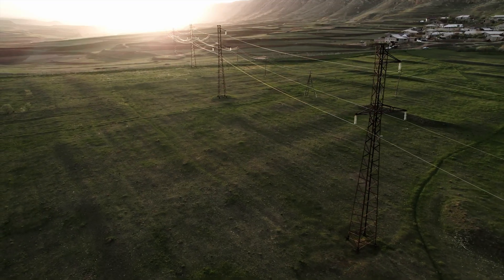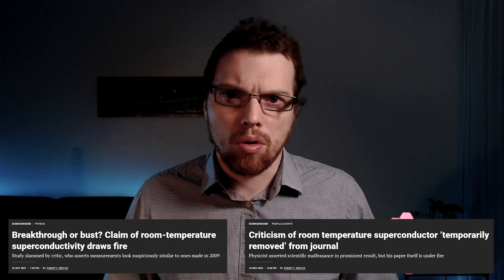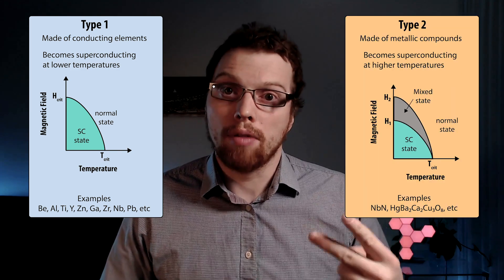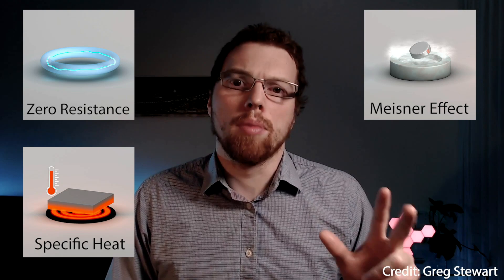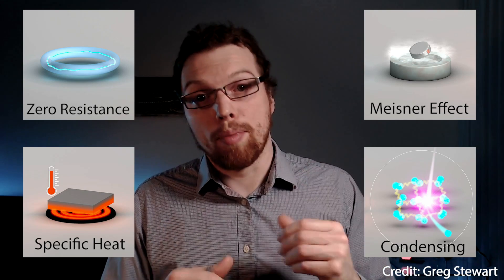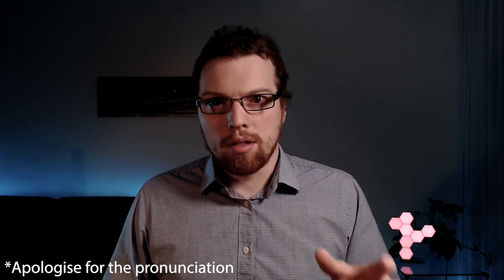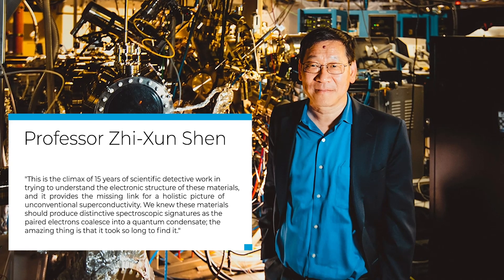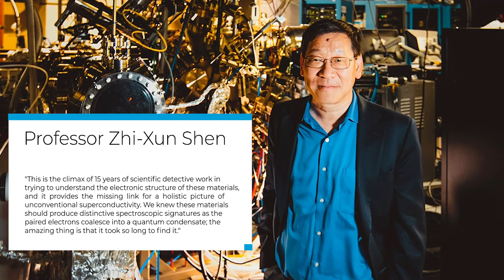4th Superconducting Signature Observed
There are many open questions about how superconductivity forms. Ultimately, we want to understand this so that we can make a room-temperature superconductor. In a Bardeen–Cooper–Schrieffer (BCS) superconductor 4 distinct changes occur at the transitions: the material has zero resistance, it now exhibits the Meisner effect, the specific heat increases, and the electrons band together to form cooper pairs. In high-temperature unconventional superconductors, this banding together of electrons is not well understood. As such, it is useful to try and image this process to better understand it. In this latest research [1, 2], scientists have used the technique of angle-resolved photoemission spectroscopy referred to as ARPES to image this transition from normal fermionic electrons to bosonic cooper pairs. This is a proof of principle experiment that holds a lot of promise for investigating some of the high-temperature and high-pressure superconductors and may be useful in clearing up the controversy surrounding the recently measured room-temperature superconductor [3, 4]

0:00 - Intro
0:51 - Superconductors
3:25 - Latest measurement (ARPES)